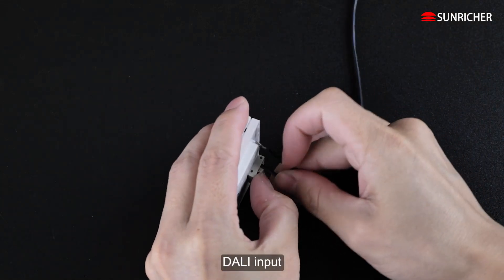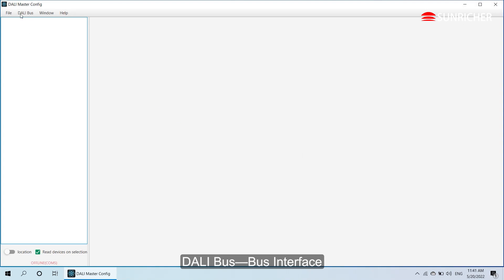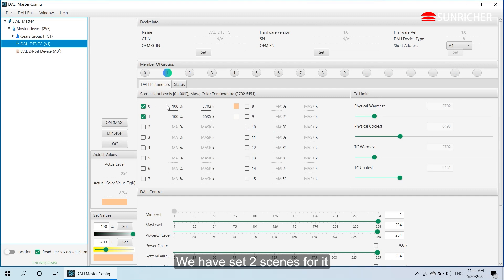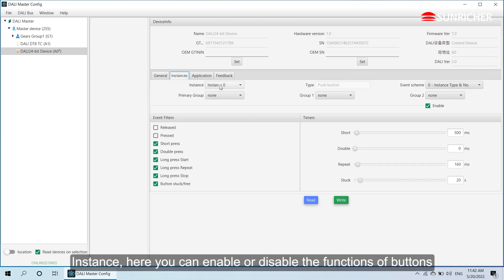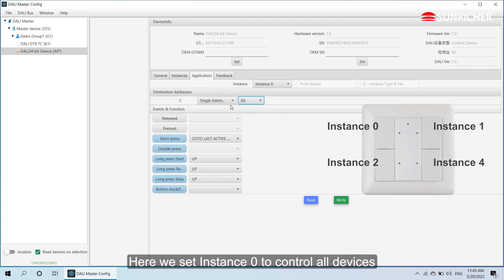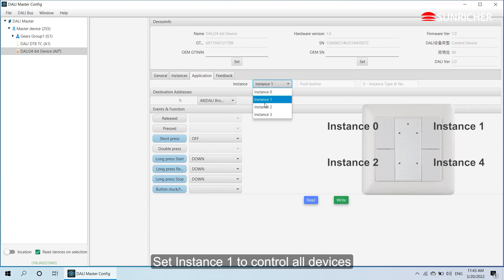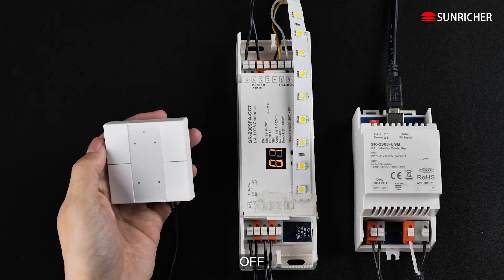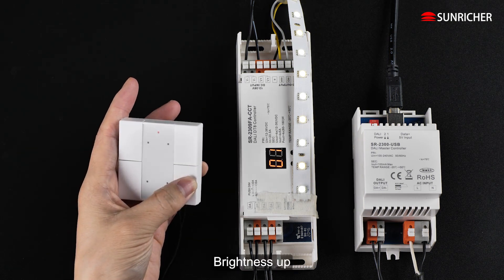DALI-2 Push Button DALI Wall Switch_SR-2422K4-DA2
Operation video of 4-Key Push Button DALI Wall Switch.

Sunricher is the Leading Manufacture of Smart LED Controllers & LED Drivers: DALI, DMX, 0-10V, KNX, Triac, Zigbee, Zwave, WiFi, BLE... Smart Lighting Control